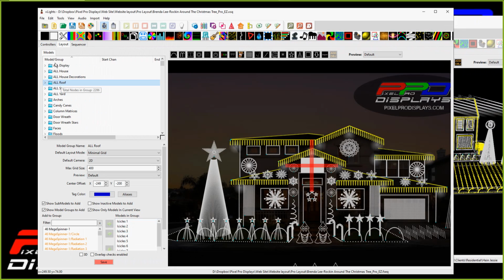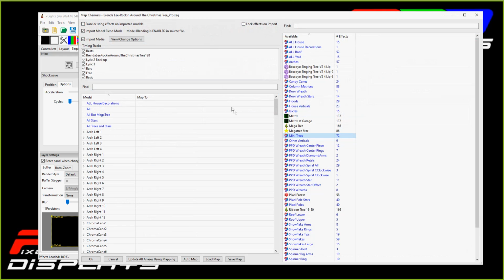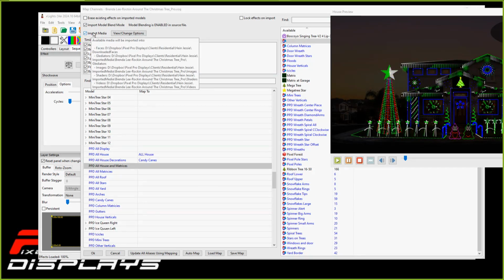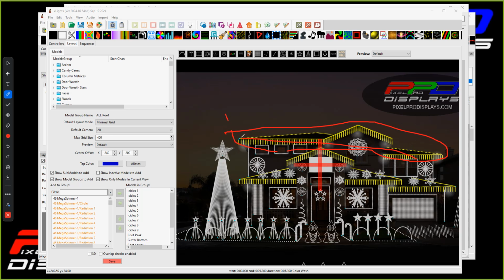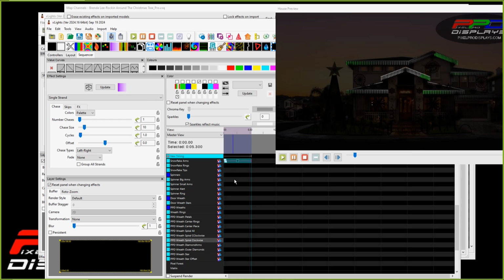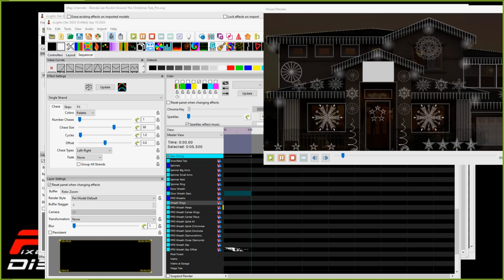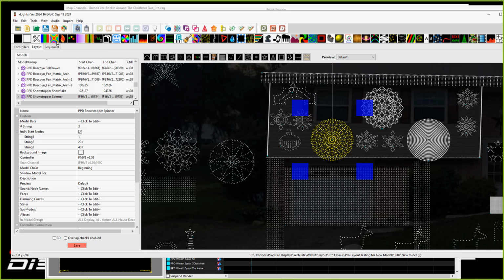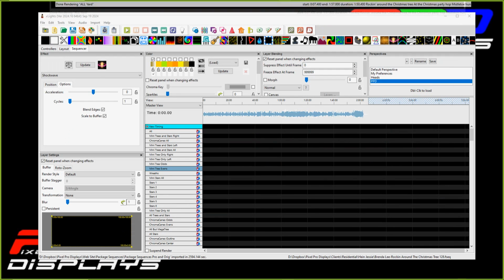PPD Webinar: Last-Minute Sequence Importing Tips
🎄✨ Holiday crunch time? No problem! ✨🎄

With the holiday season fast approaching, we know the rush to perfect your xLights sequences is on! This timely webinar is packed with essential sequence importing tips to help you avoid last-minute headaches and get your light show mapped, polished, and ready to shine.

💡 What You’ll Learn:
✅ Quick Importing Basics – Speed up your sequence setup
✅ Fixing Mapping Issues – Troubleshoot and resolve common problems
✅ Verifying Model Accuracy – Ensure your display looks exactly as planned
✅ Refreshing Old Sequences – Breathe new life into past favorites

Whether you’re a seasoned xLights user or a first-time mapper, this session will help you import sequences with confidence and precision.

🎬 Watch now and get your holiday display show-ready! Don’t forget to check out our PPD Webinar Library for more expert tutorials.